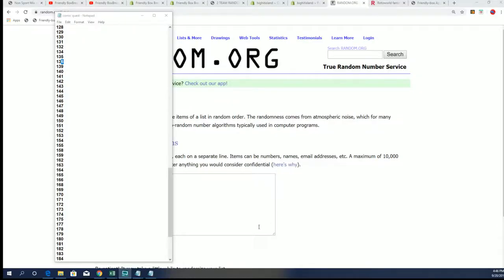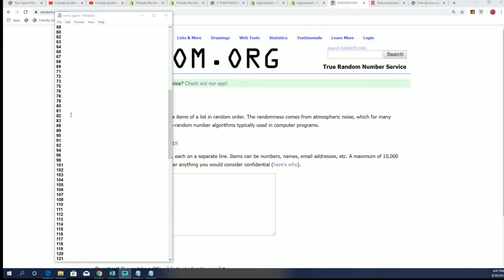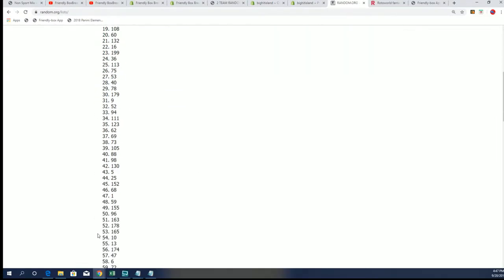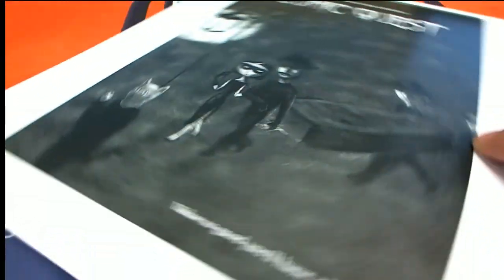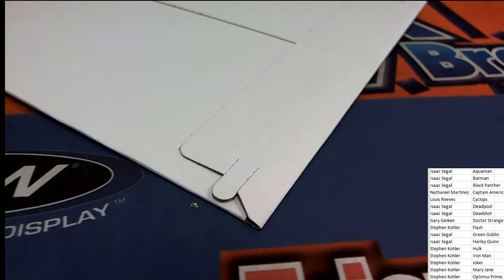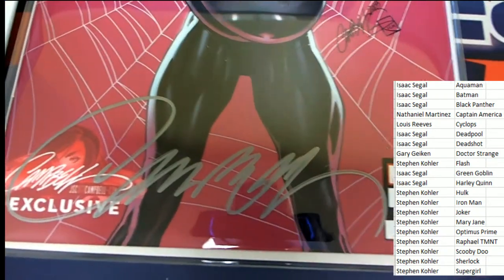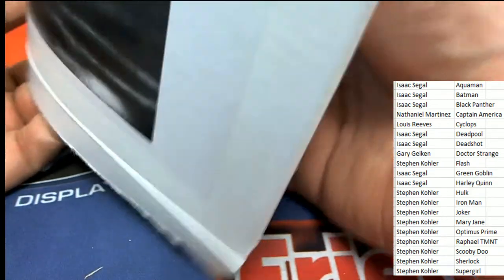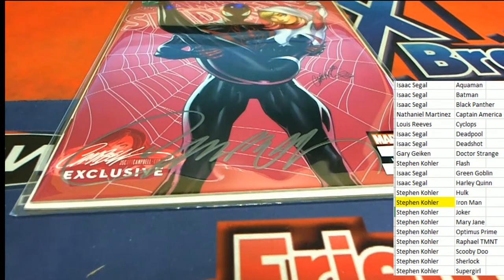2019 Comic Quest Raw Edition ID COMQUEST144